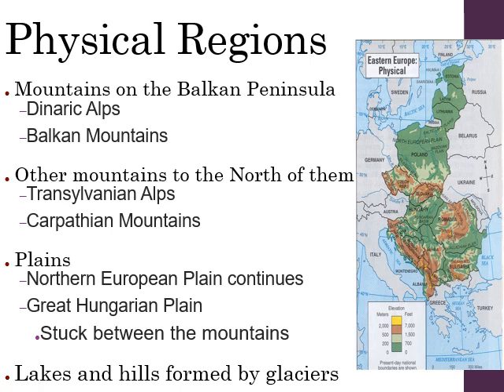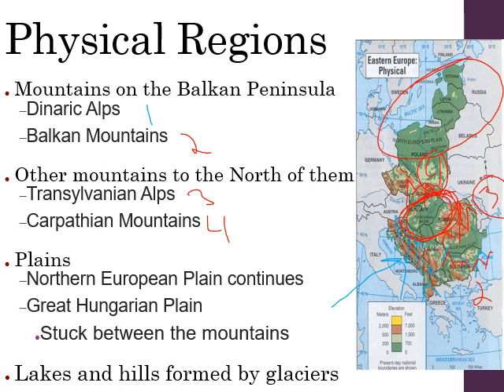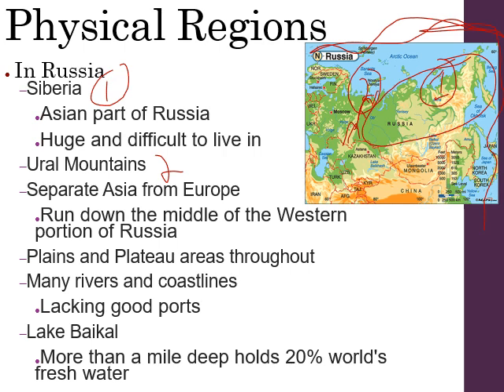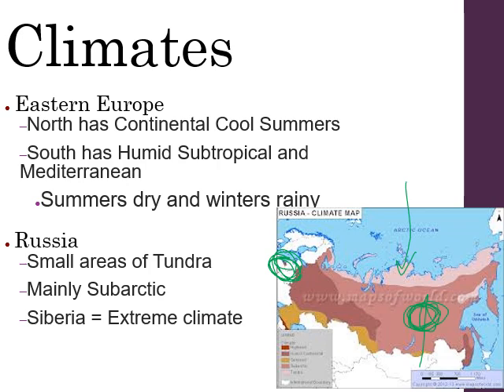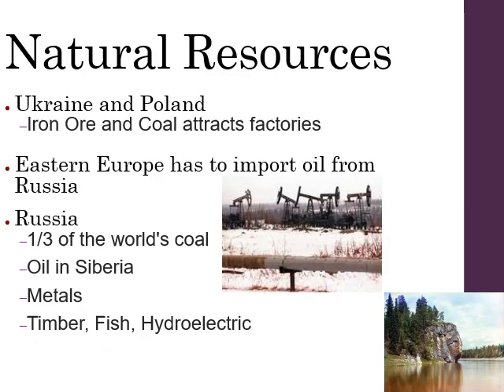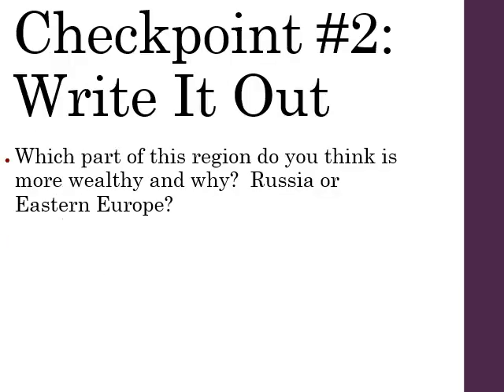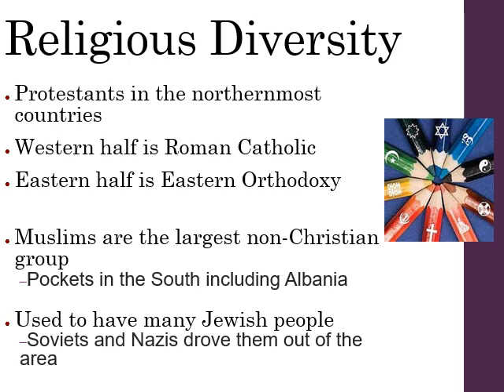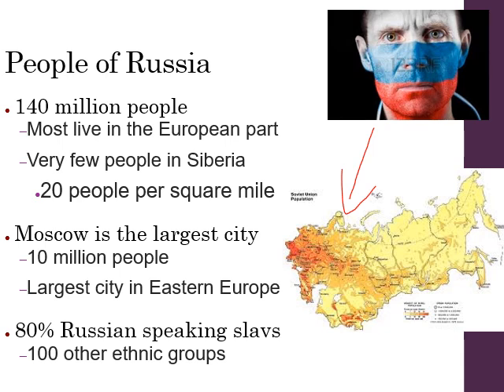Eastern Europe and Russian Geography